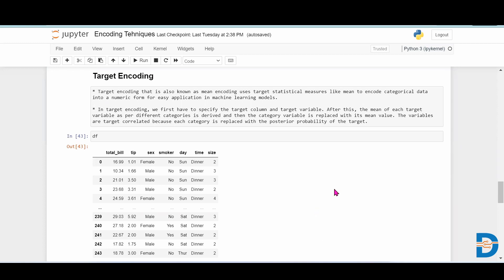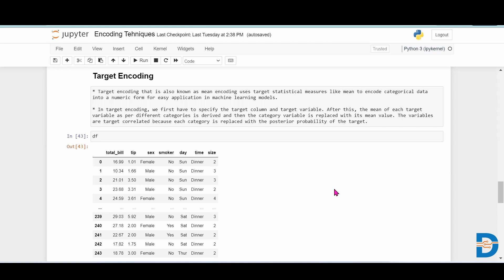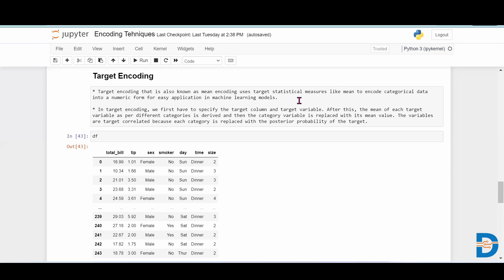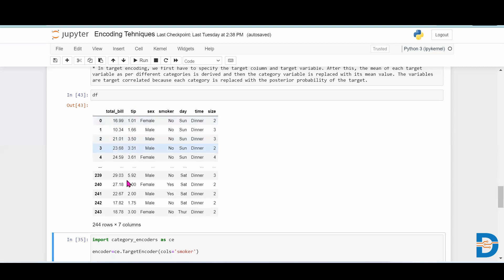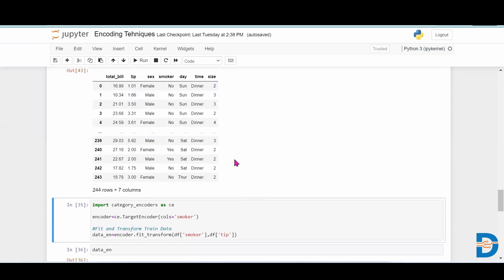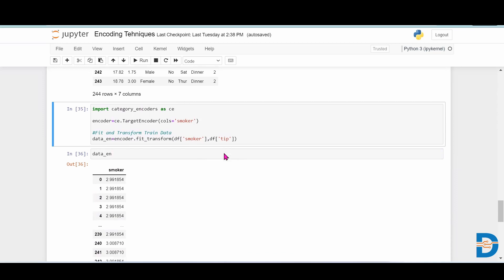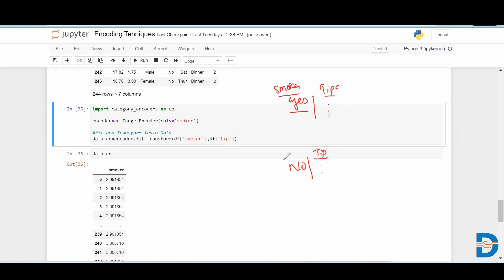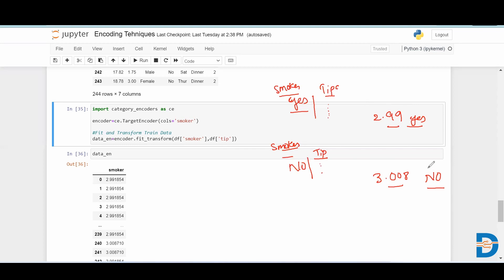Encoding categorical data in Python | Target Encoding technique | Python Tutorial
Watch this video to understand the encoding techniques using target/mean encoding. You will Learn how to convert categorical data to numerical data by encoding techniques.